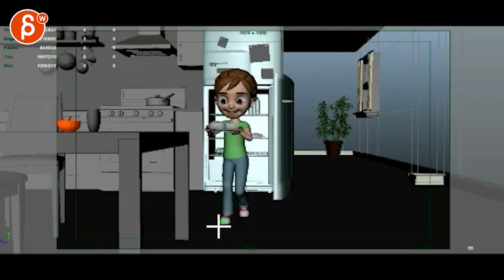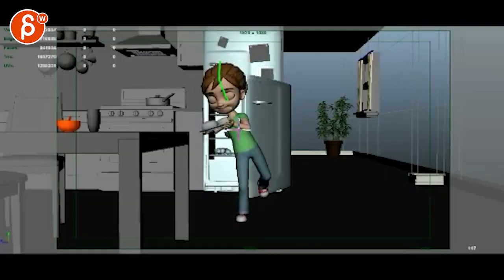Animation Workshop Feedback - Lu Han #2 (2017)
You're watching a feedback session for the Spungella Animation Workshop. Topics that are covered: body mechanics, pantomime, maya animation.